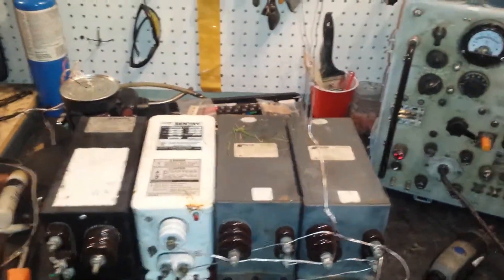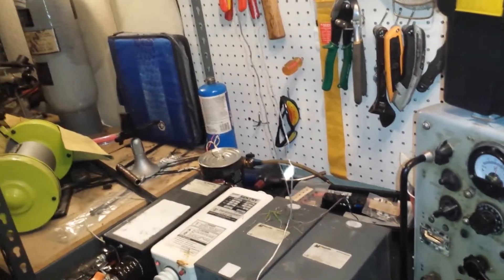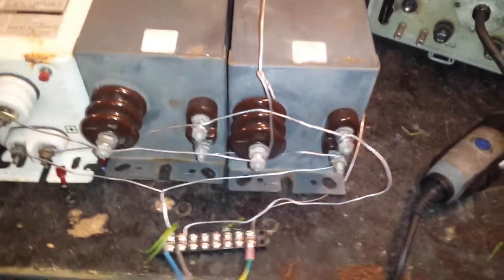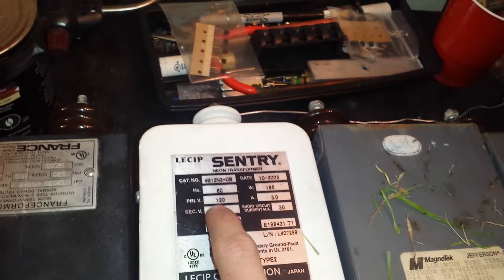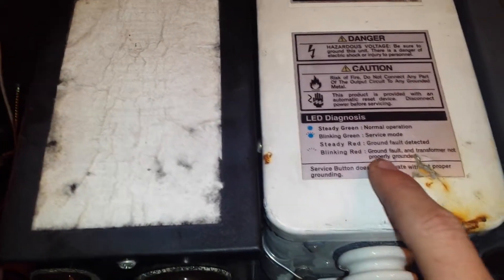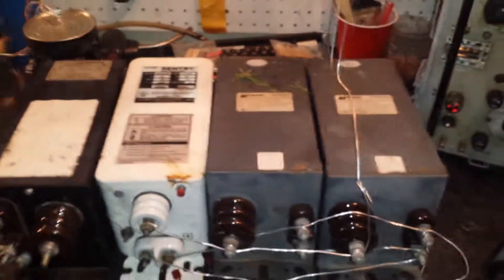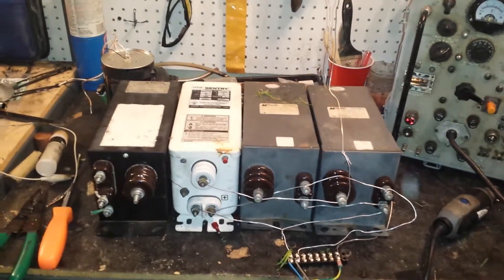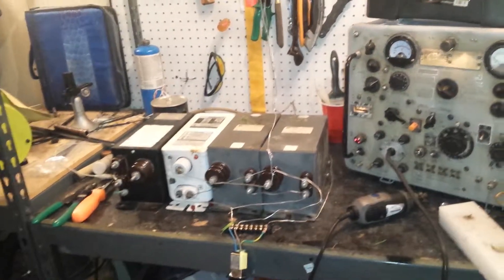Neon transformer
Yet again with another transformer this one is high voltage 12,000 for neon signs but I have some different ideas. Let's try 3 of these in series so 36,000 volts sounds fun and later to come, 24kv with a thunder capacitor. As well as some xrays. Be safe